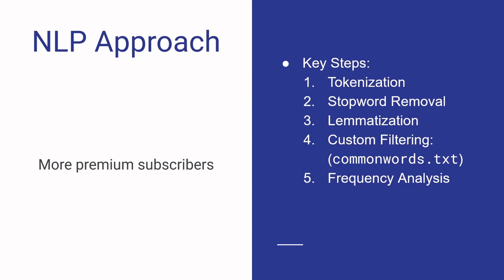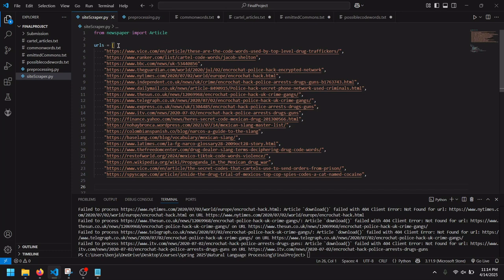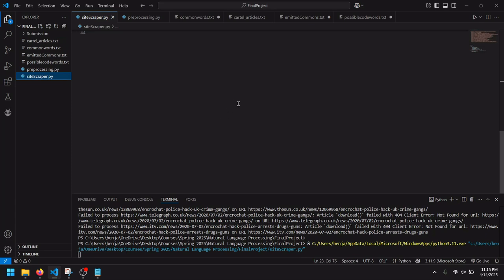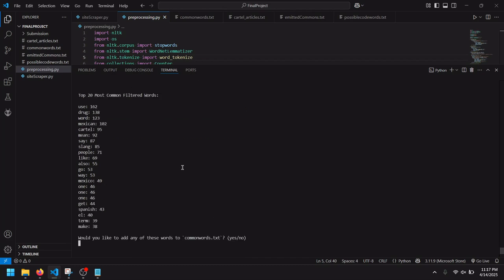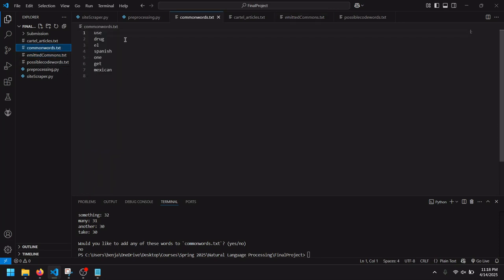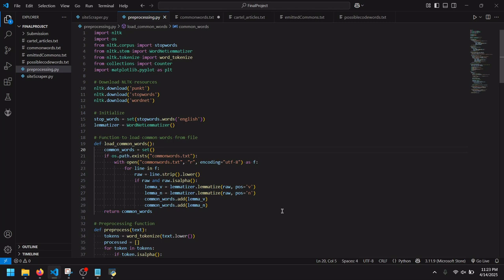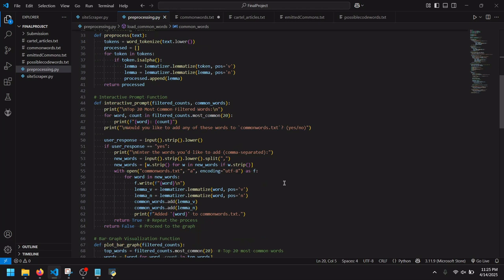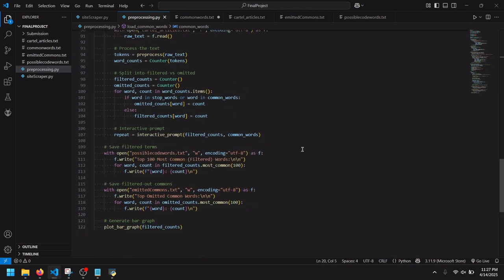NLP Final Project | Benjamin Brodwolf | Code Words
Hello Dr. Corso! This is my Final Project Video that demonstrates my NLP approach to finding code words that cartel communications may uncover!